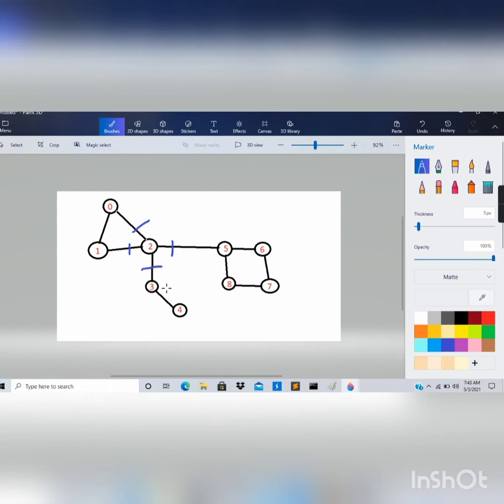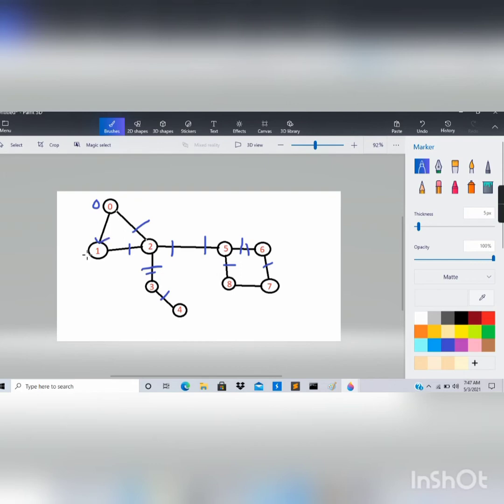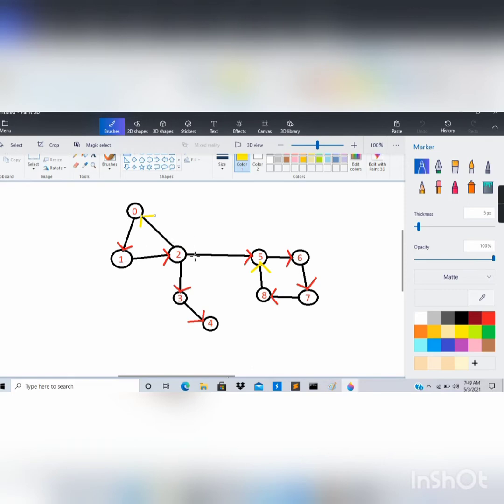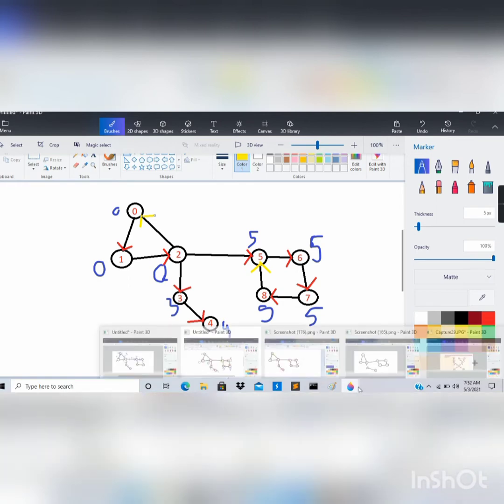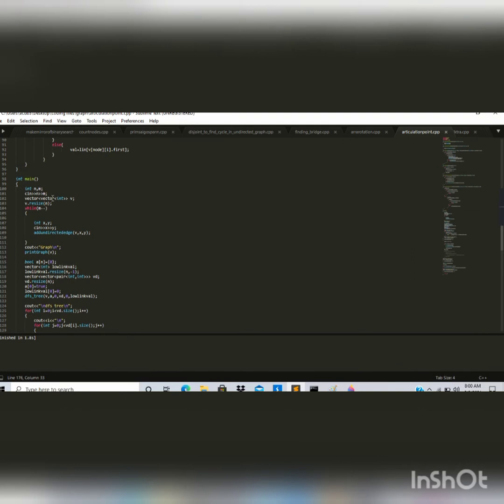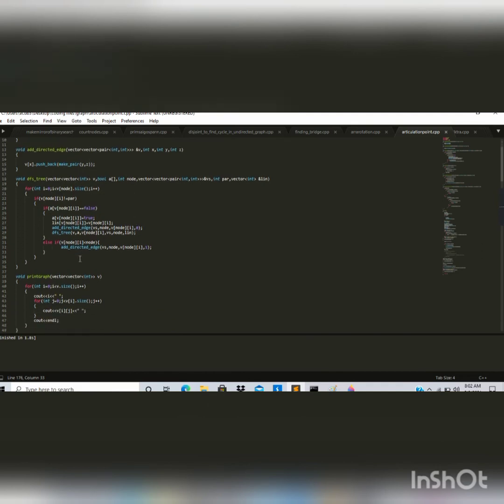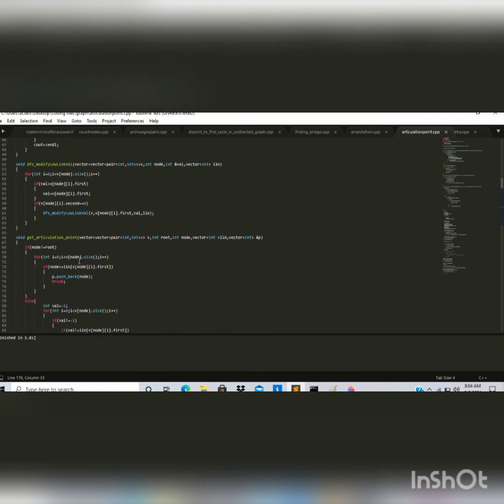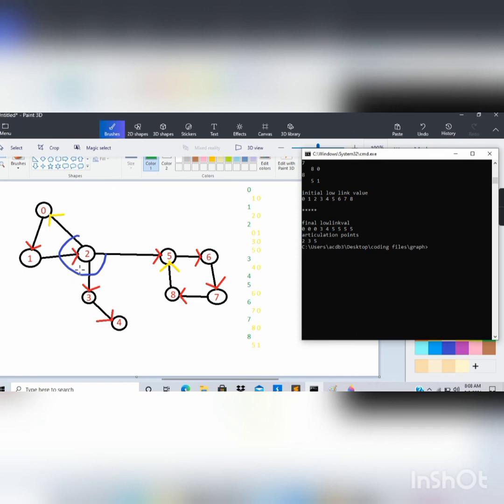Articulation points in graph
algorithm to find out articulation points in graph along with sample code explanation.